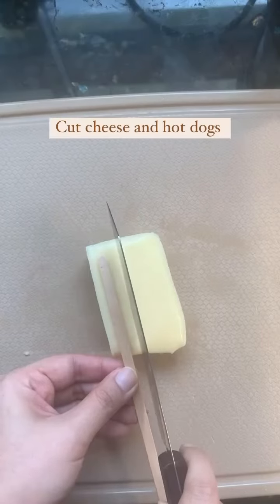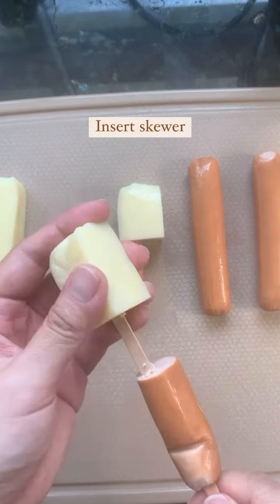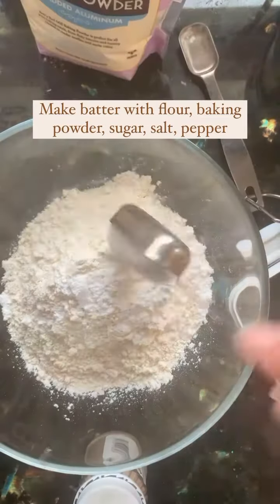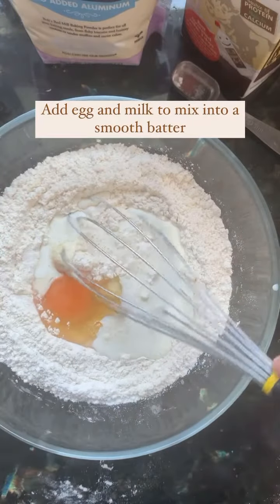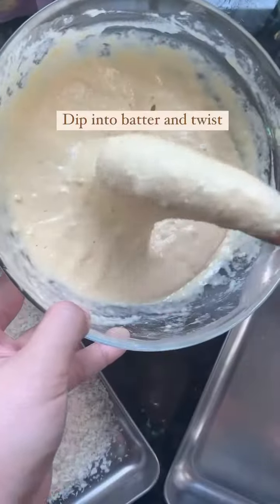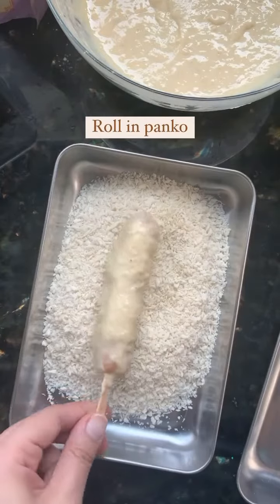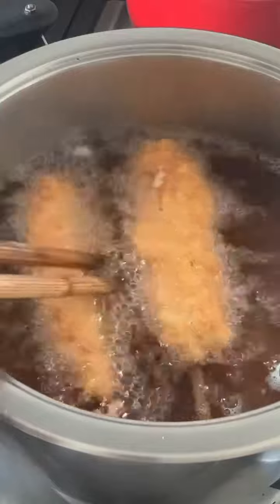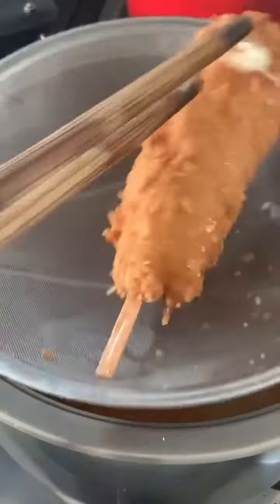Korean Cheese Hot Dogs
Korean Hot Dogs / Gamja Hot Dog / Cheese dogs, is a popular Korean street food. Pair with a combo of Mozzarella Cheese and Hot Dog topped with ketchup and mustard, you get yourself a great satisfying fried treat just like the K-drama, Start-Up.